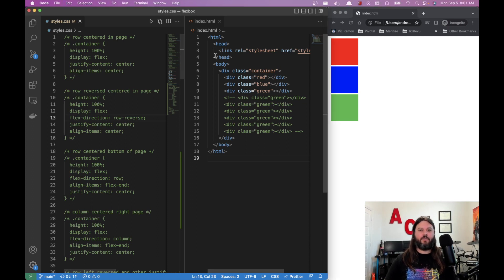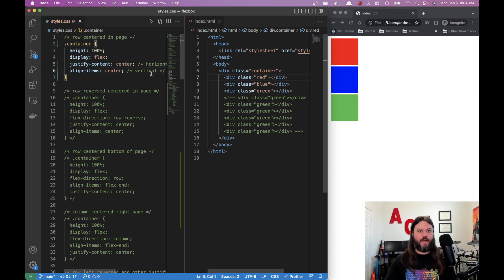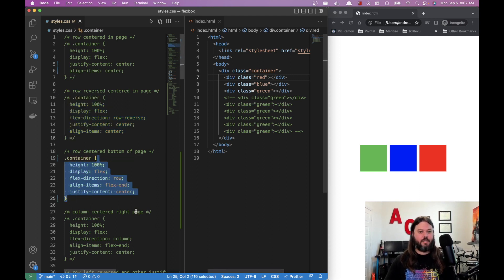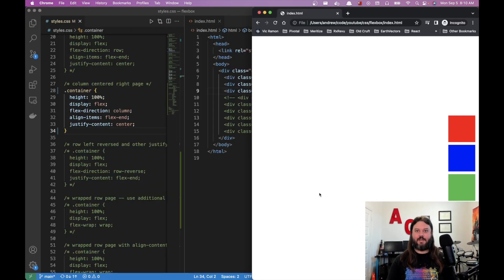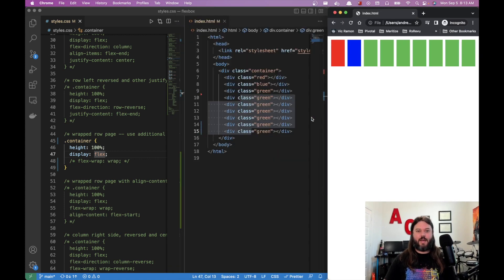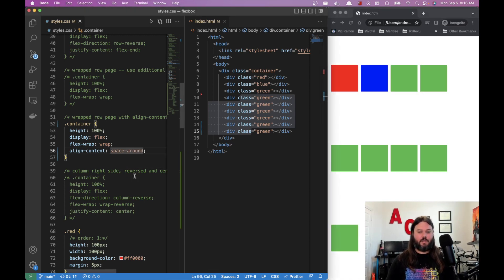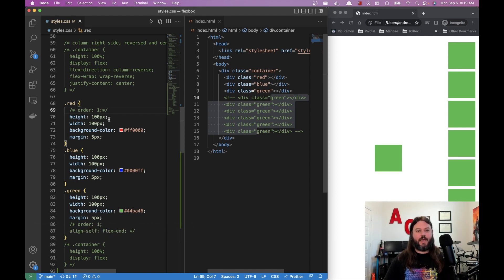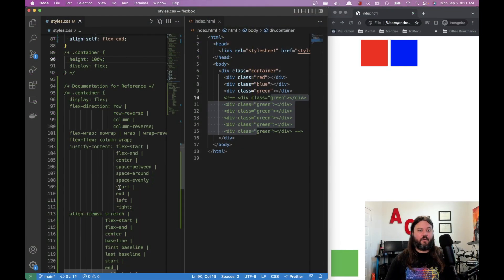CSS Flexbox & How to Use It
Join me in walking through CSS Flexbox and how each of the different container and item properties are applied and impact how elements are displayed on a webpage.

0:00 Intro
0:25 Code Overview
1:27 Why Flexbox exists
2:05 Adding Flexbox property
4:02 Additional Container Properties
15:16 Item Properties
17:20 Interactive Tool: Flexbox Froggy
18:13 Outro